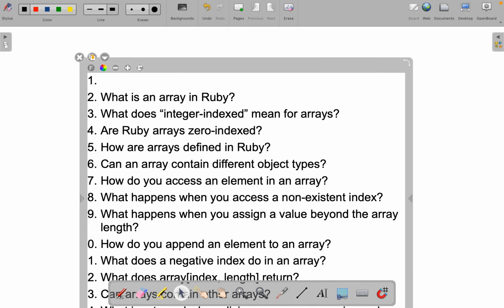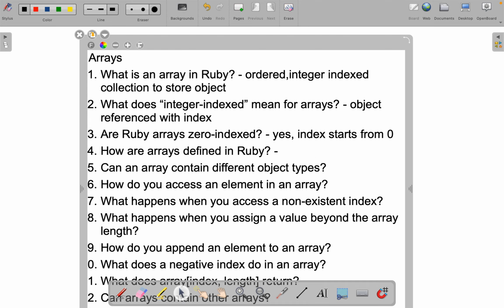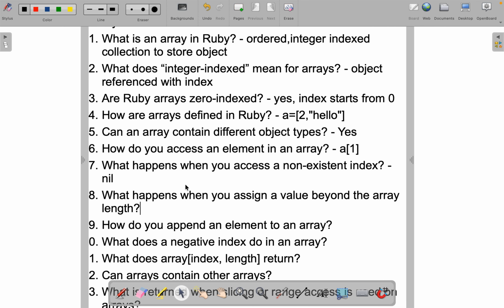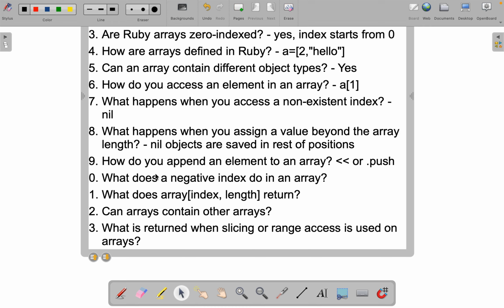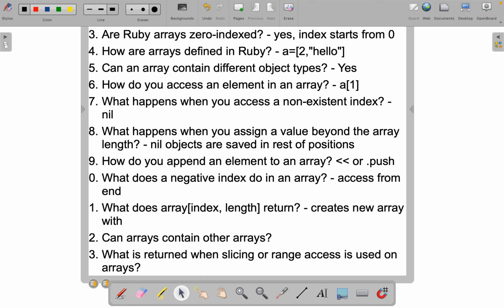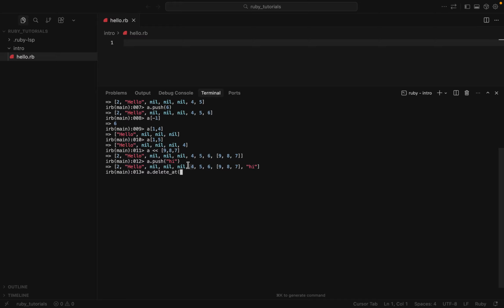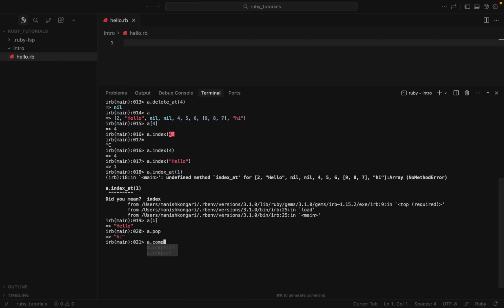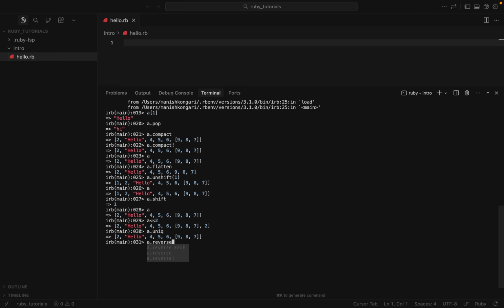Arrays in ruby